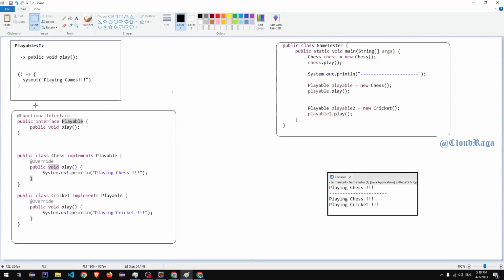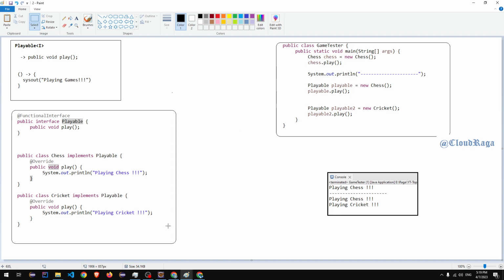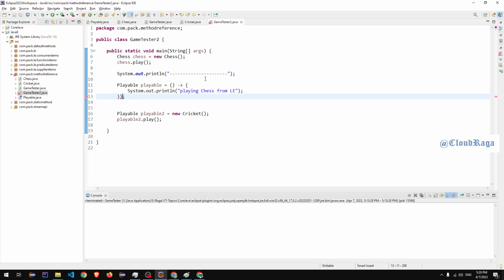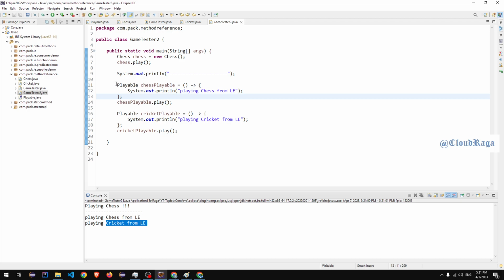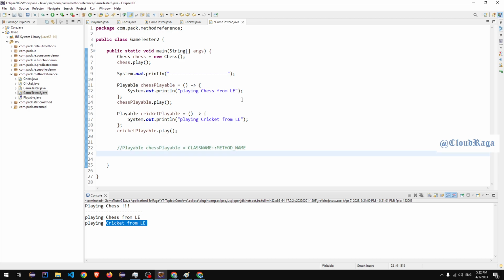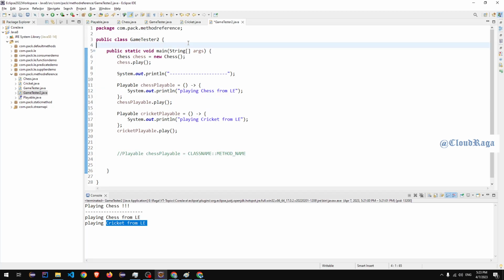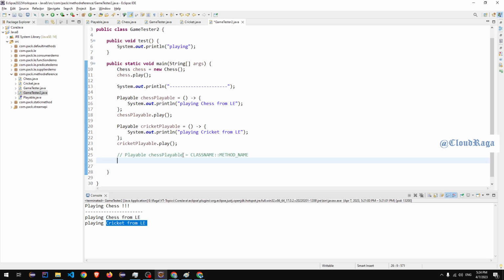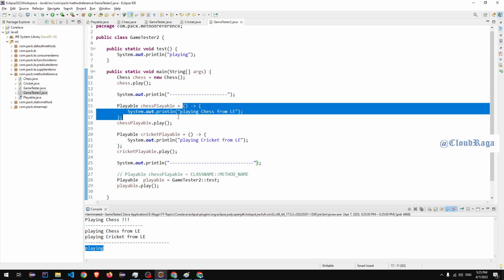Java 8 - Tutorial - 03. Functional Interface with Lambda Expression Method Reference Code Intro.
Functional Interface with Lambda Expression  Method Reference Code Intro.

lambda
lambda function
function interface
functional interface
method reference
constructor references
constructor references
method and constructor references in java 8